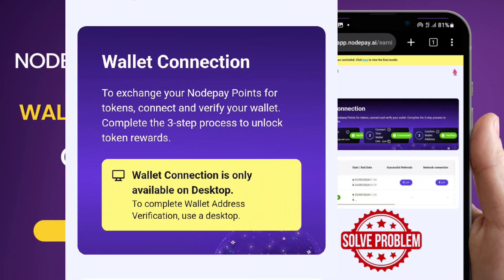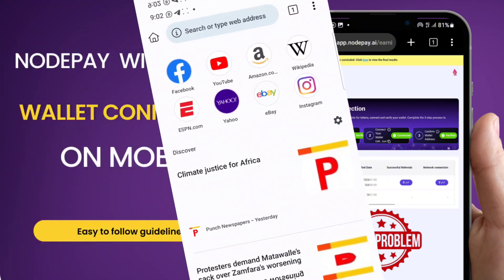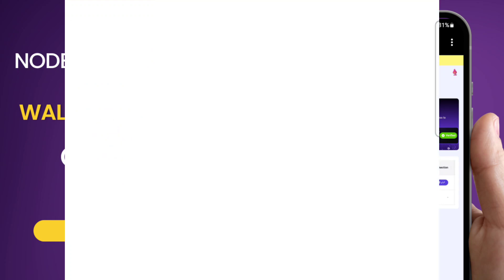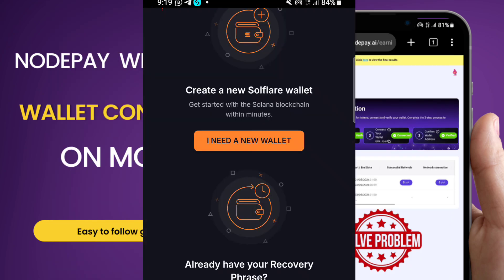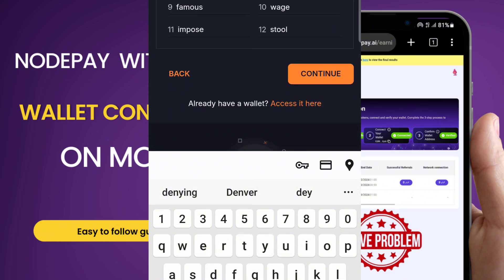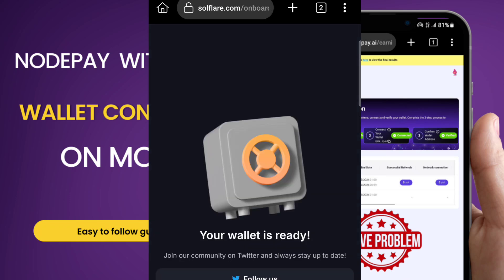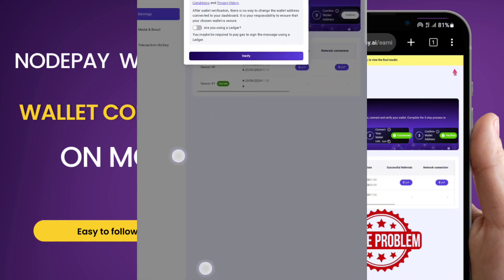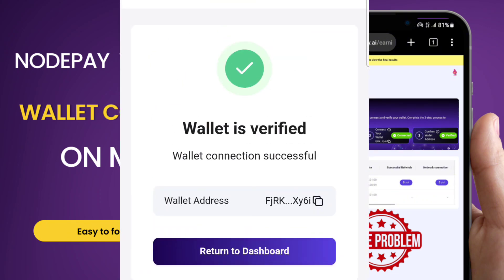Nodepay Withdrawal! Mobile Connection Problem to Solana Wallet – Solved!"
Struggling to connect Nodepay to your Solana wallet on mobile? This guide covers a quick and effective solution for the connection problem, making your Nodepay withdrawals easy and stress-free. Solve it in minutes!

Start Grass Farming Now